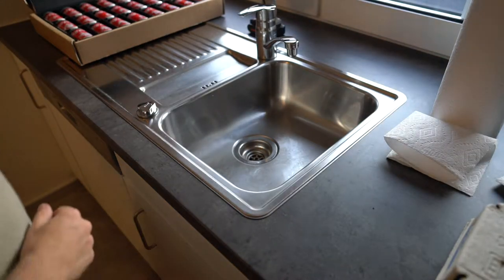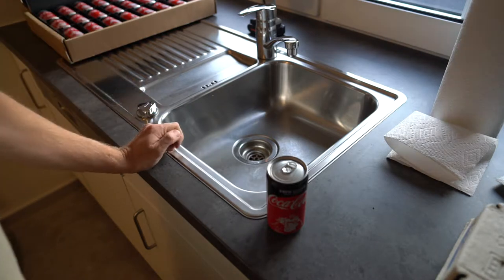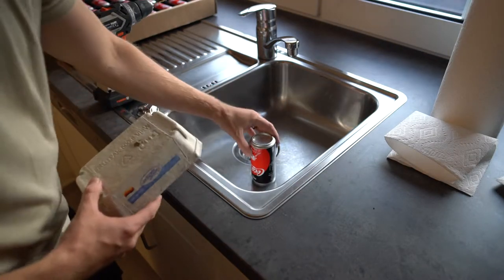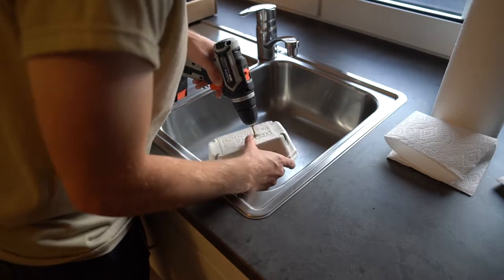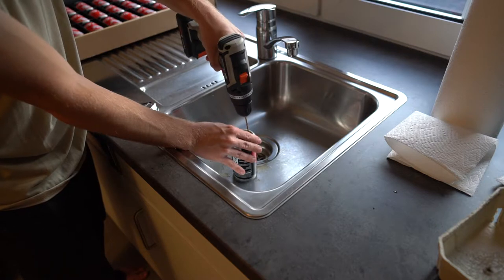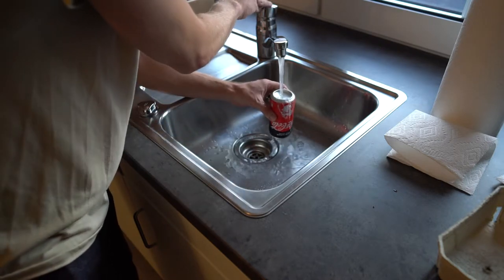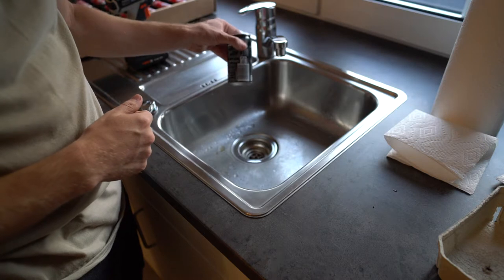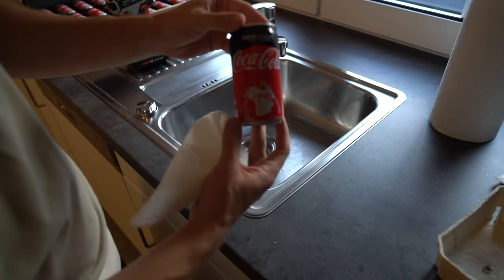Best Way to Drain & Preserve a Collectible Soda or Beer Can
I picked up a cool set of Coca Cola cans for resale and couldn't find a common sense video for draining the soda out of them. The answer to any problem will always be power tools!